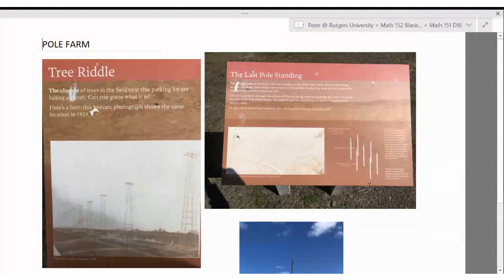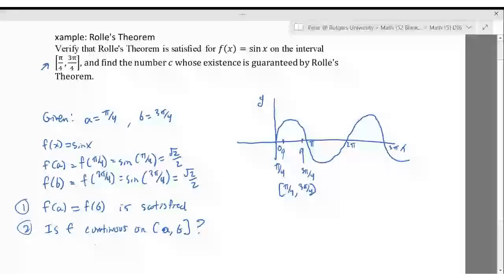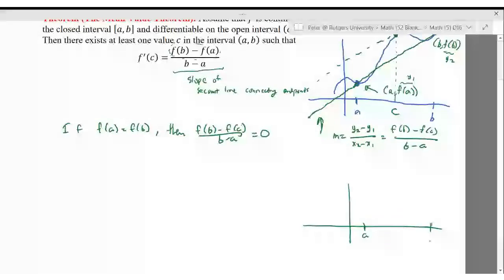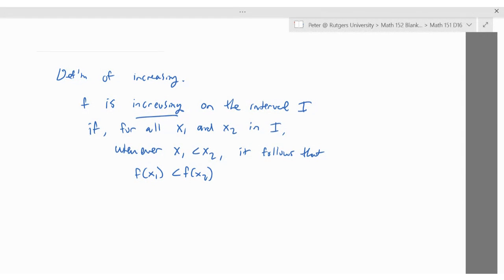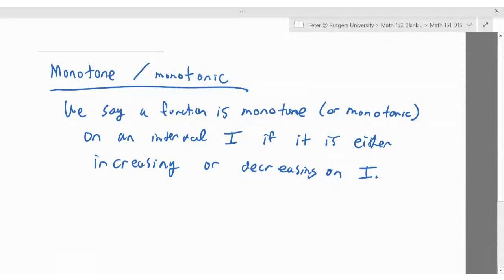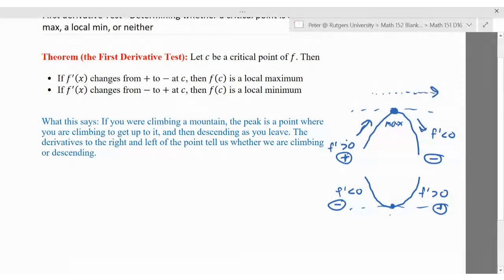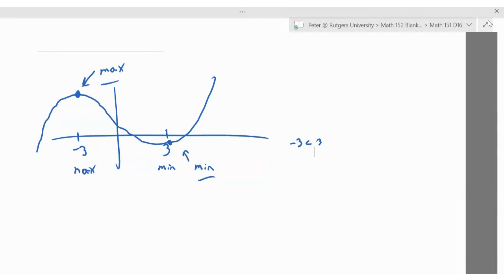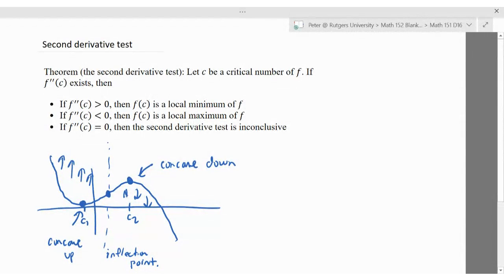Lecture Wednesday March 25 at 610pm sections 23 25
Mean Value Theorem, monotonicity, second derivatives and concavity, testing critical points to determine if they are mins or maxes (1st and second derivative tests), inflection points